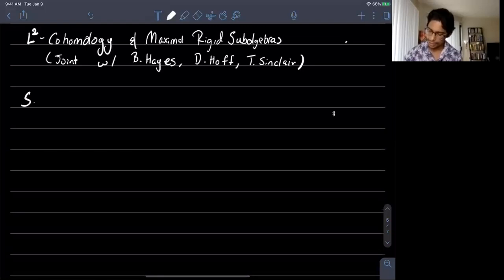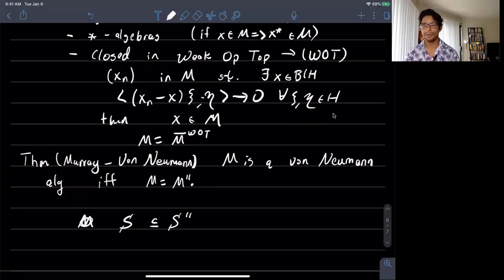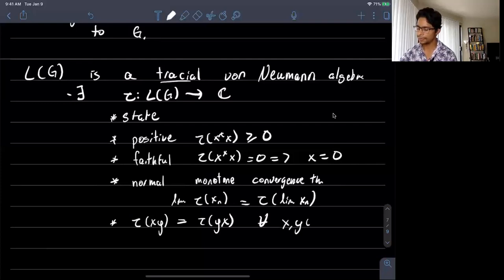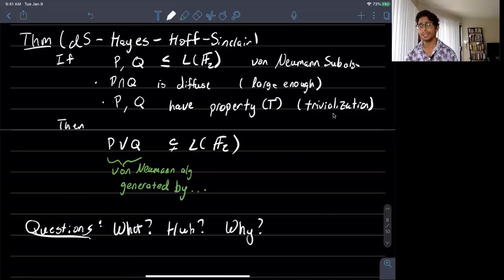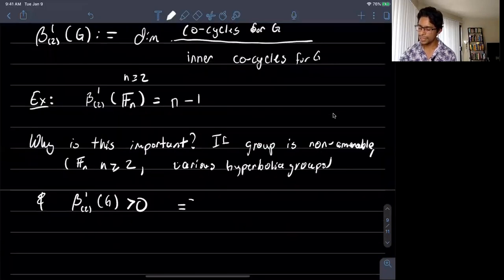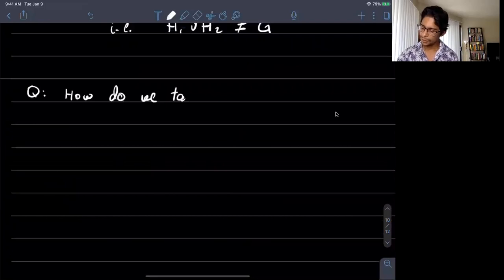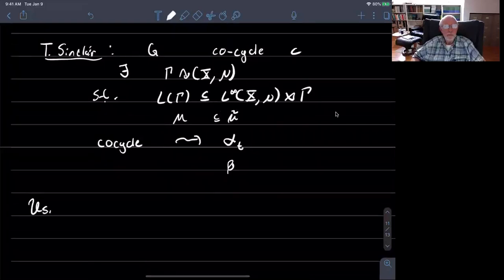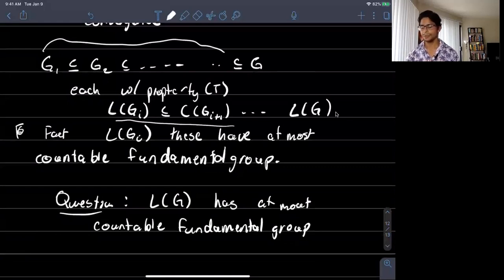Rolando de Santiago- L2 cohomology and maximal rigid subalgebras of s-malleable deformations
Rolando de Santiago (Purdue University)

Title: L2 cohomology and maximal rigid subalgebras of s-malleable deformations

Abstract: A major theme in the study of von Neumann algebras is to investigate which structural aspects of the group extend to its von Neumann algebra. While this is a notoriously challenging problem, much progress in this direction has been made due to in large part to Popa’s Deformation/Rigidity theory.  This approach analyzes von Neumann algebras which admit opposing properties “malleability” and “rigidity.” By exploiting the tension between these two properties, one can slowly unravel the structure of the algebra.

I present recent progress made by Dan Hoff, Ben Hayes, Thomas Sinclair and myself in the case where the group has positive first L2-Betti number by further developing Popa’s framework. I will close this talk with new research direction for groups with Property (T) that naturally arise from our methods.